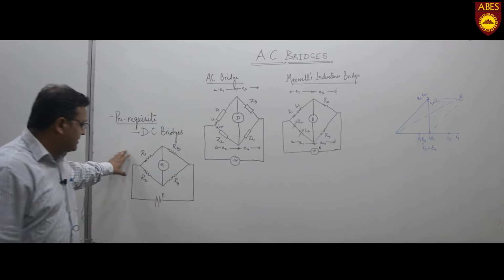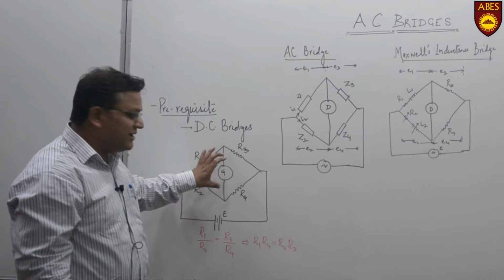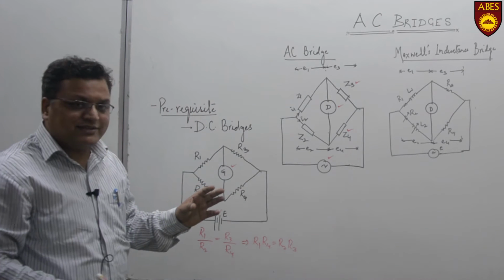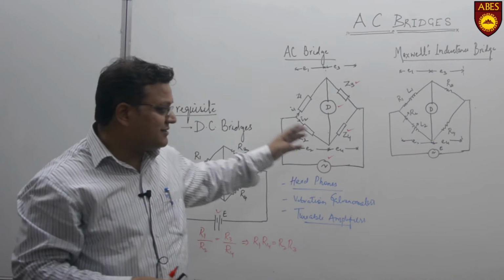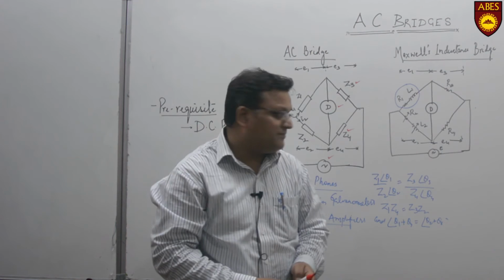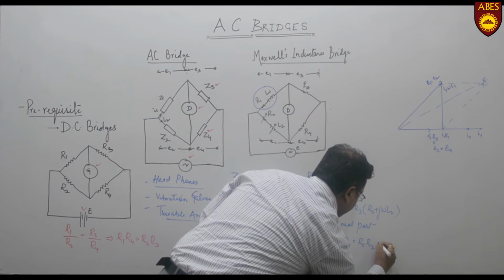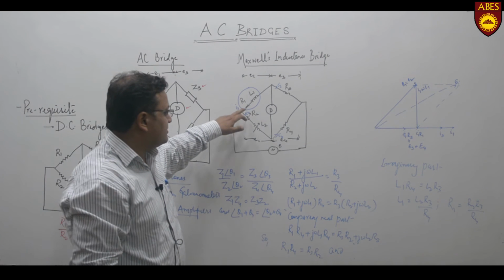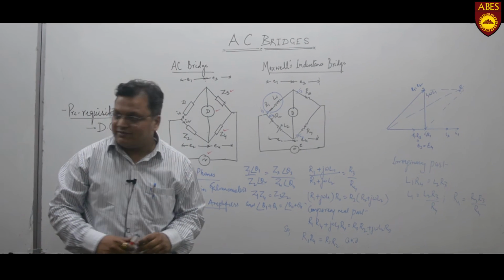AC Bridges by Dr. Mohit Bansal Electrical Measurements